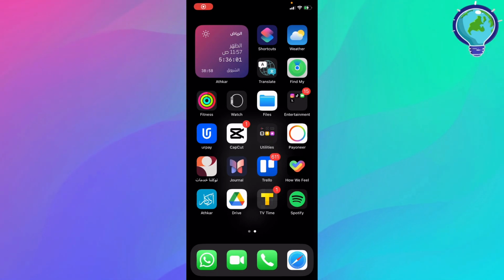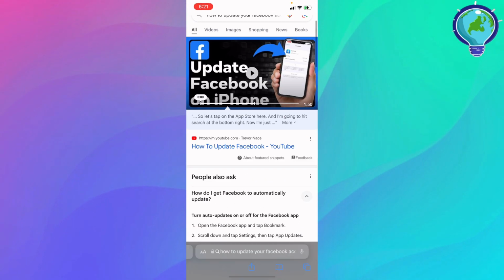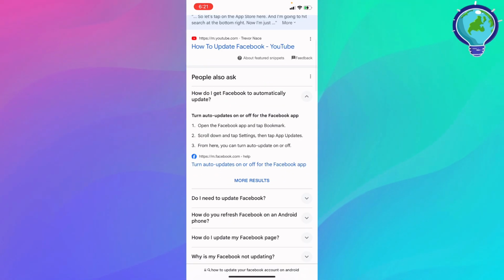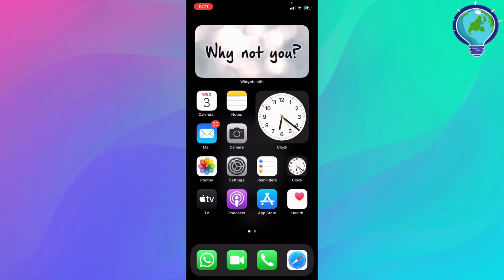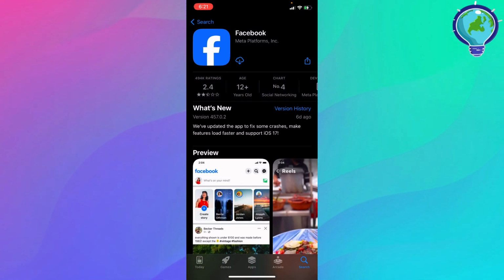How To Update Facebook on Android (2024 Update)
Stay up-to-date with the latest Facebook features on your Android device with our 2024 Update guide! Whether you're a casual user or a social media aficionado, this tutorial will walk you through the steps to ensure you're making the most of Facebook's newest functionalities. From navigating the interface to exploring new features, we've got you covered. Watch now and enhance your Facebook experience on Android!